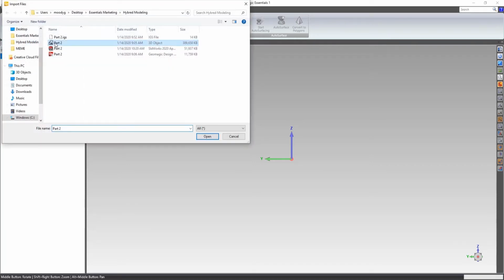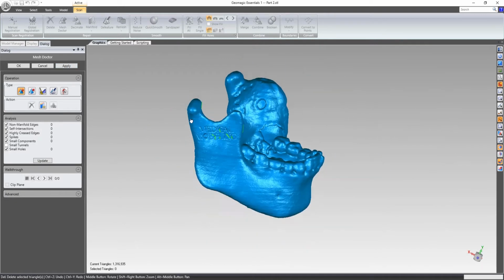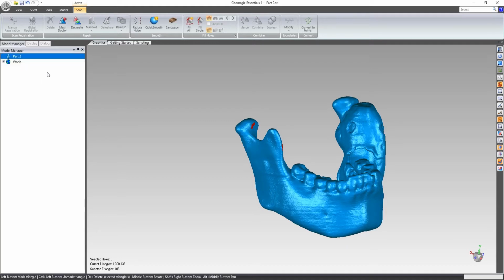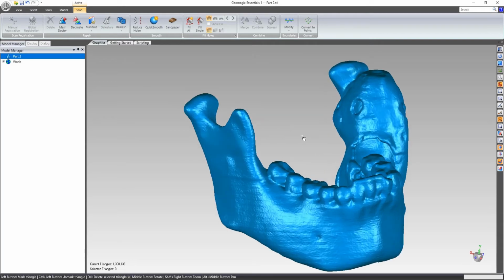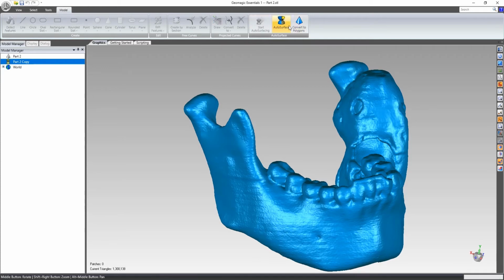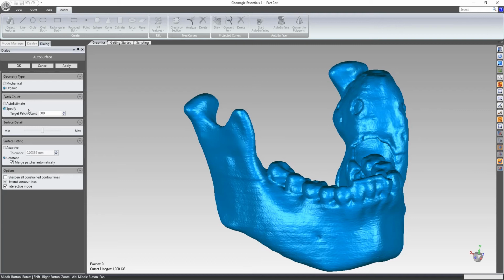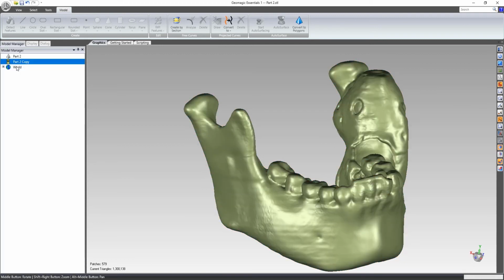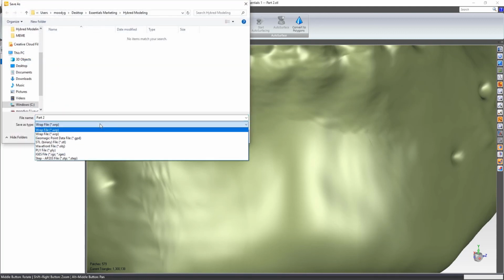Geomagic Essentials - AutoSurfacing